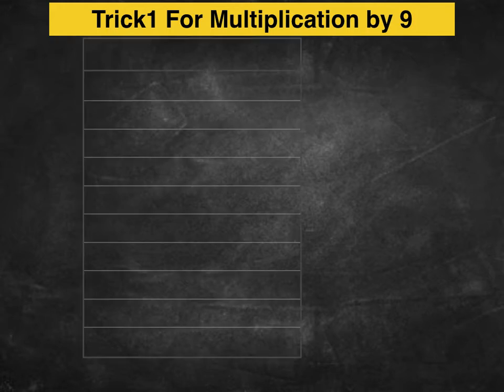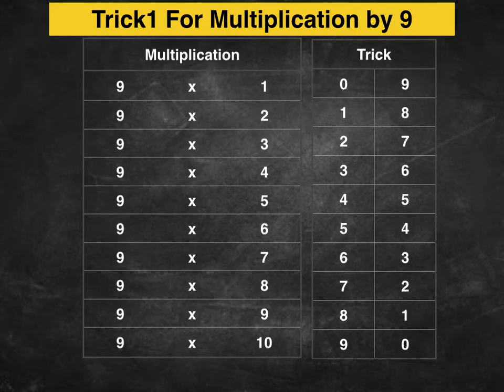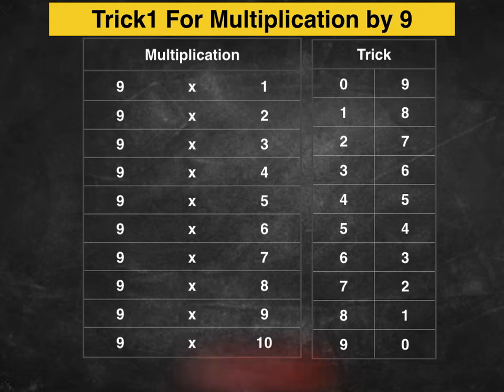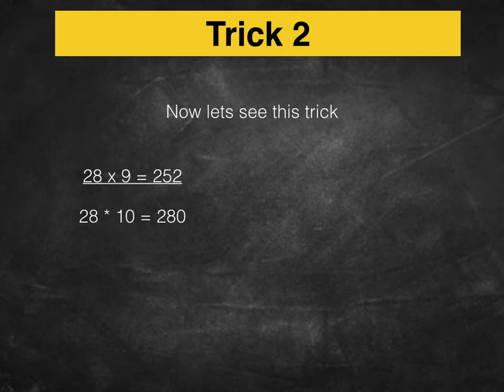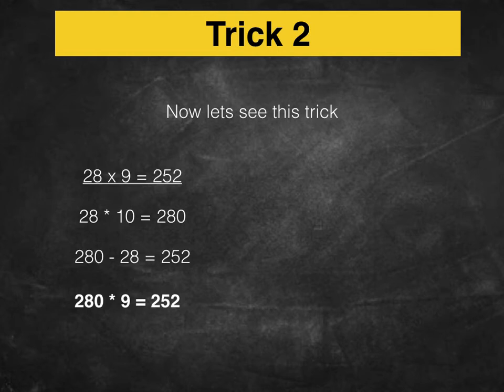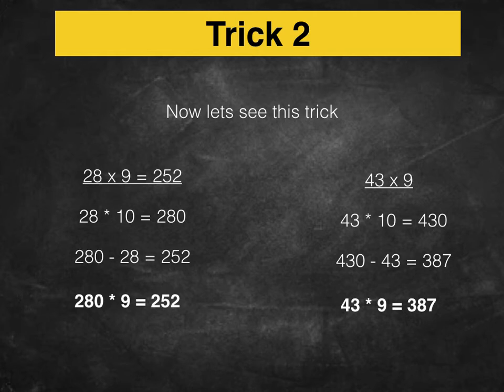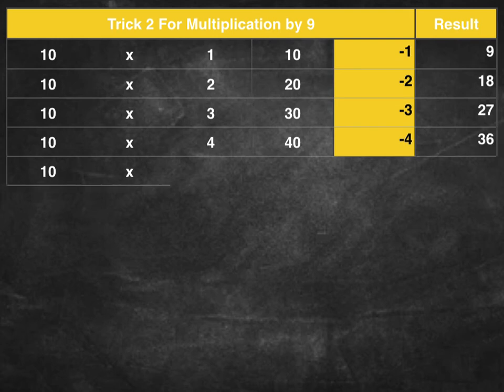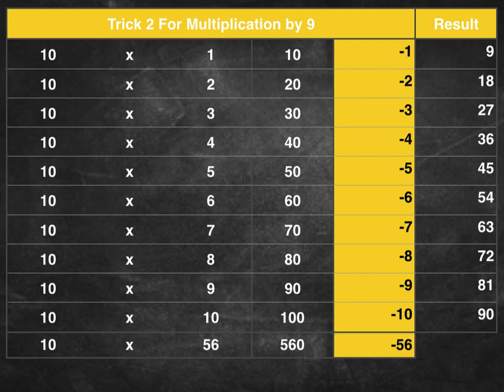Learn 9 Times Multiplication Table | Easy Trick to Multiply Big Numbers by 9 | Math Tips And Tricks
Hi Everyone,

I am sure you know how to multiply 9 times tables. In this video I will show you 2 simple tricks which you can use to write the table without needing to memorise it, I will also show you a trick in this video to carry out multiplication of big number by 9 without needing a calculator.